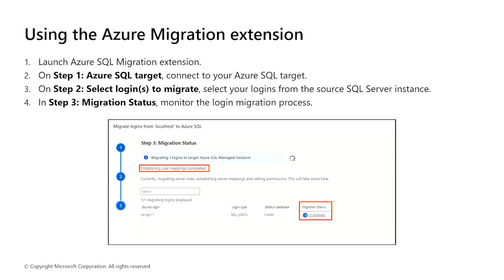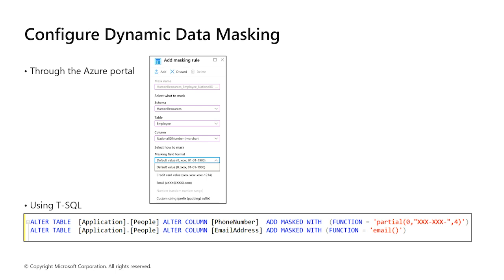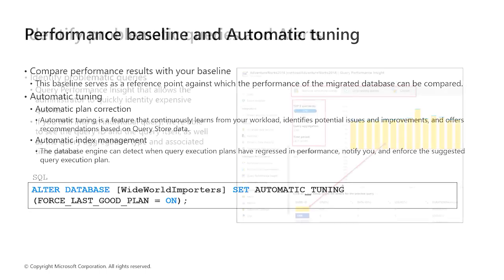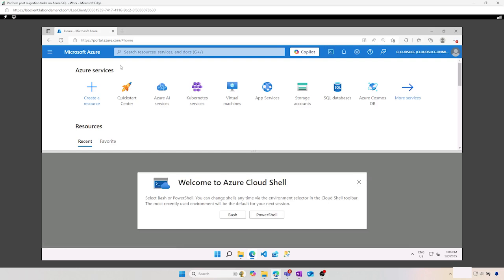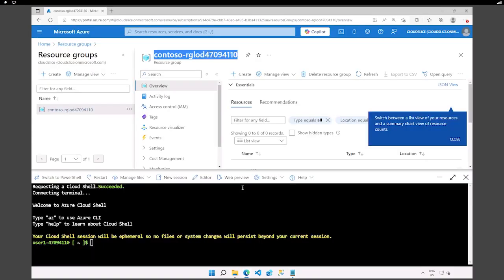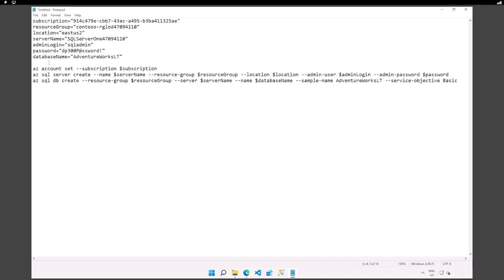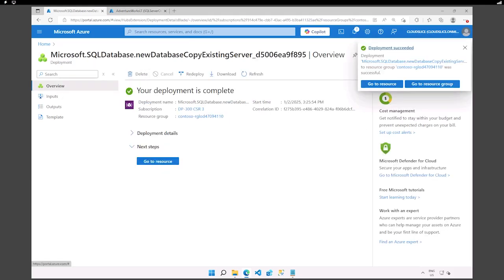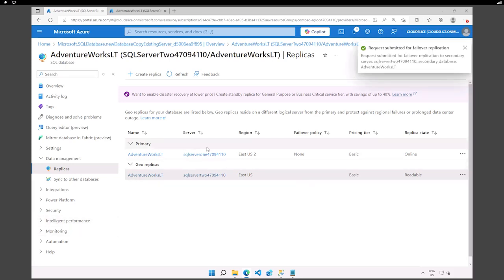Perform post-migration tasks on Azure SQL - Training DP-3001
You'll explore different features and tools to help you maintain Azure SQL environments.